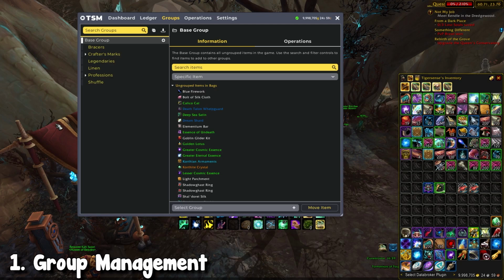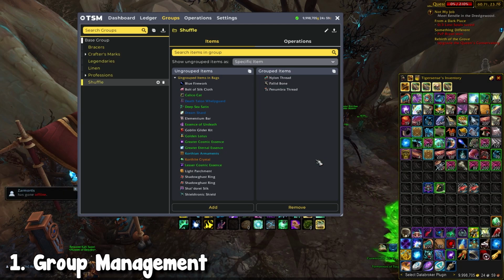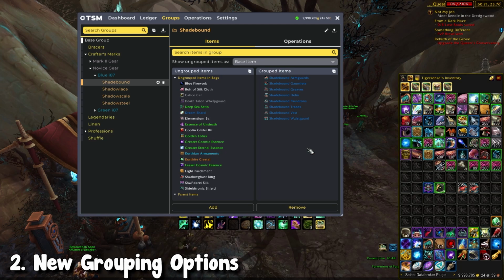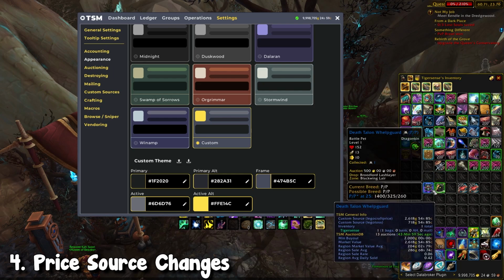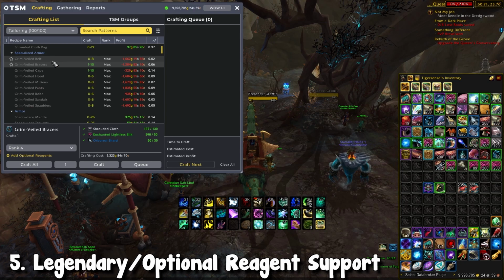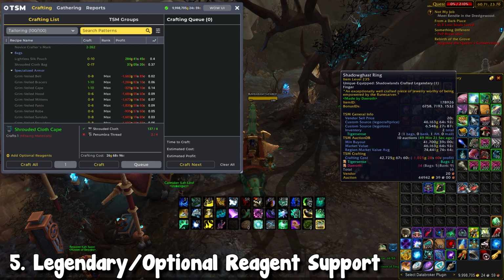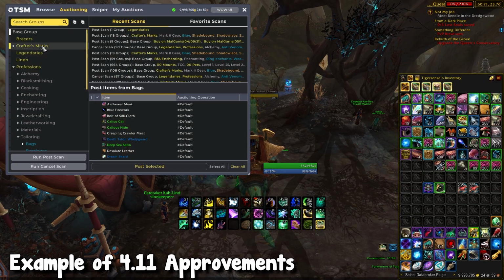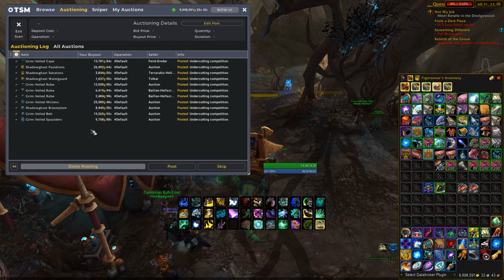TSM 4.11 Makes Goldmaking EASIER!! TSM 4.11 Ultimate Guide | Shadowlands | WoW Gold Making Guide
This video goes over the New TSM 4.11 Release and how the new additions can help you speed up and increase your goldmaking! Hopefully this can help you create new groups and get started using this new release to your advantage!

✅ Gold Making Addons:

TSM, Loot Appraiser, WIT, Bagnon, Peddler/Scrap

0:00 Intro
1:04 #1 - Group Management
3:34 #2 - New Grouping Options
6:17 #3 - Customization
7:50 #4 - Price Source Changes
10:14 #5 - Legendary/Reagent Support
13:57 Examples of 4.11 *Improvements*
17:38 Final Thoughts/Outro